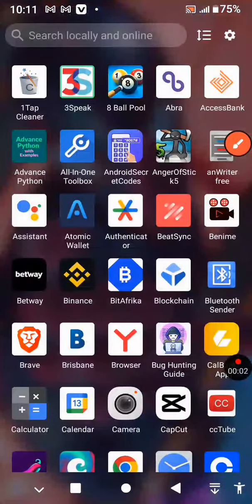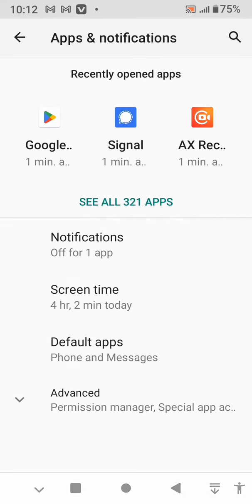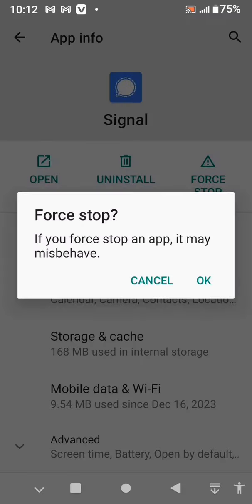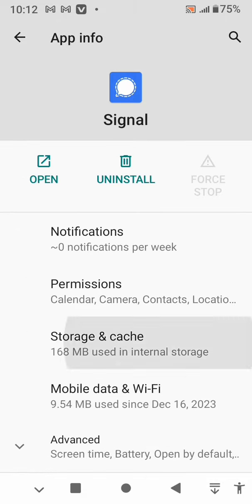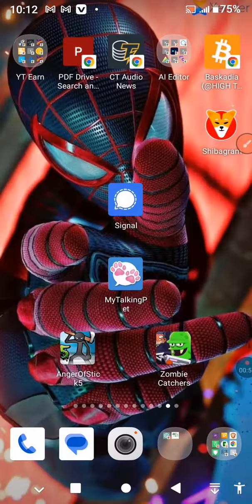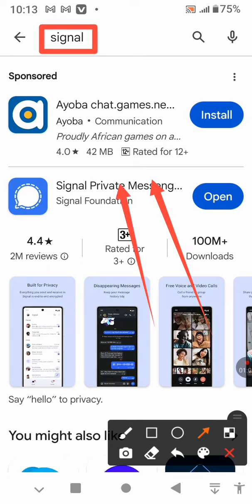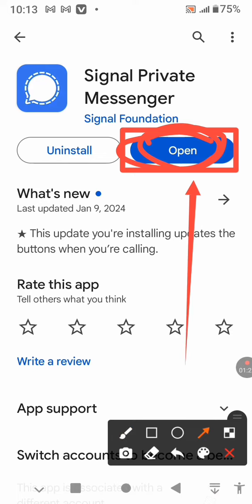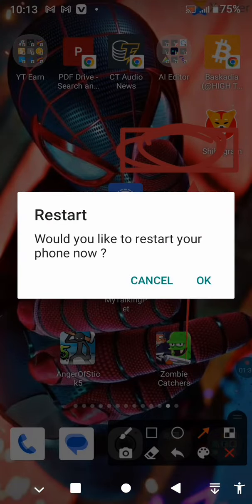how to fix Signal App black screen problem | how to fix Signal App lag problem | lagging problem fix